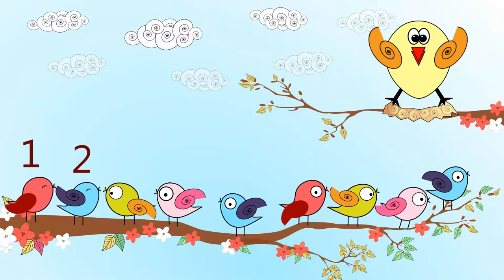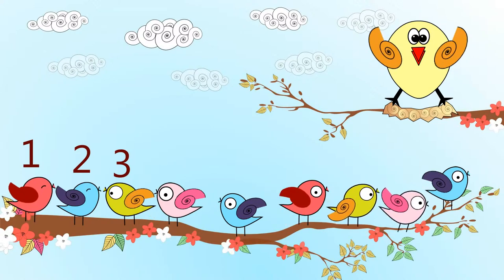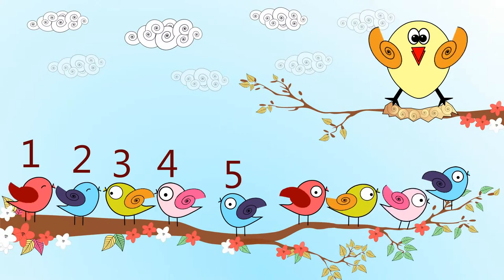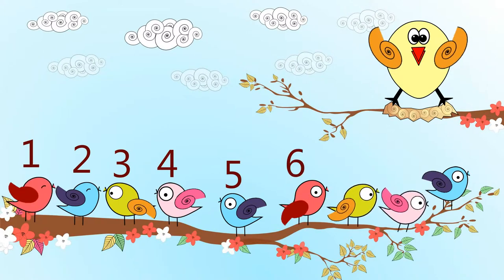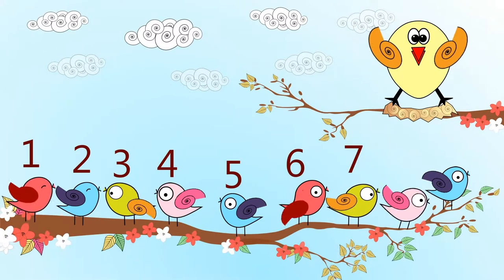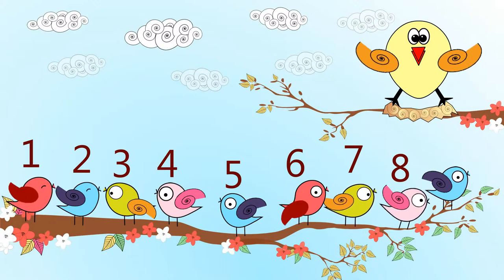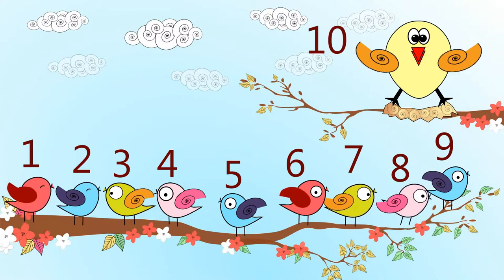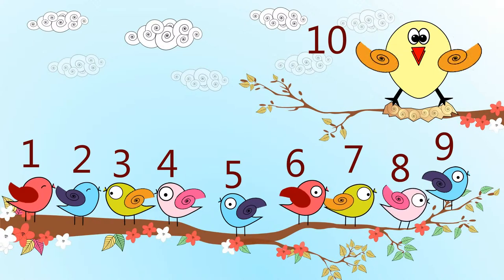Learning song for babies,toddlers, and children 2014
Surprise Eggs PLAY DOH,Egg toys, a Kinder product is made of Italian confectionery company Ferrero SpA, a chocolate egg with a small toy inside will "surprise". Surprise Eggs Unboxing, lot of surprise eggs. Kinder Surprise Disney Pixar Zaini eggs.

Unboxing Surprise Eggs: Kinder Surprise, Kinder Joy, Cars 2 Surprise chocolate eggs (Lightning Mcqueen, Francesco, Mater), cars 2 super surprise egg, thomas & friends chocolate eggs, thomas & friends plastic surprise egg, Toy Story Surprise Egg, Disney Princess Surprise egg, Spongebob Super Surprise, Spongebob Surprise chocolate egg, ToTo Surprise chocolate egg, Scooby-Doo Surprise Egg, Snoopy Surprise egg, Bakugan surprise egg, The lion king surprise egg, Hello kitty surprise egg...
Surprise Eggs! toys Spider Man kinder Surprise eggs SpongeBob Marvel Mickey Mouse CARS 2
Surprise Eggs Angry Birds paly doh surprise disney collector peppa pig surprise toy story Eggs Surprise Marvel Unwrapping Surprise Mickey
Mouse Cars 2 Minnie Mouse Spongebob 40 Surprise Eggs,Unwrapping Kinder Surprise, Spiderman, Cars, Spongebob Disney Pixar Pixar Cars Surprise Eggs Unboxing Epic Review Easter Eggs Sally, Tractor Tippin Lightning McQueen Mickey Mouse Surprise Egg Kinder Surprise Eggs Disney Pixar Cars HOLIDAY edition Sorpresa Huevos Angry Birds Toy Surprise Jake and the Never Land Pirates Disney Pixar Cars 2 Easter egg Spongebob, Barbie ...